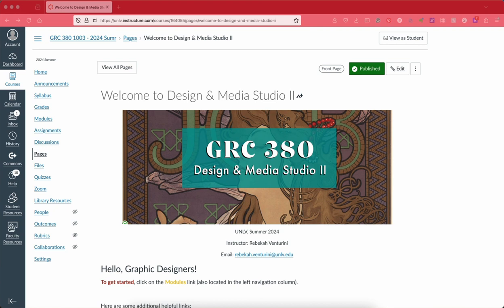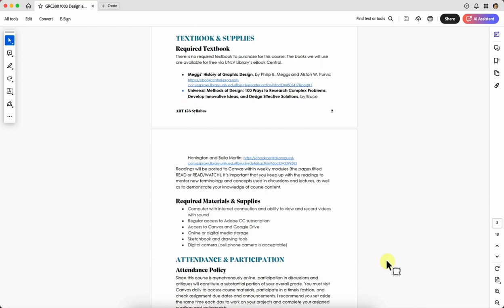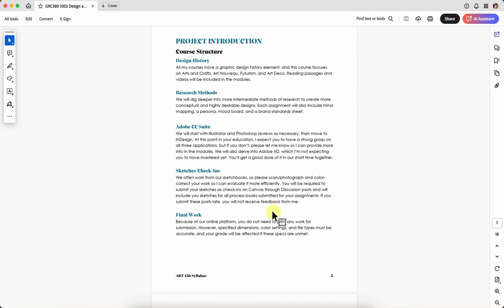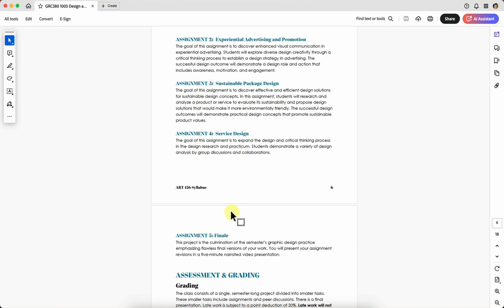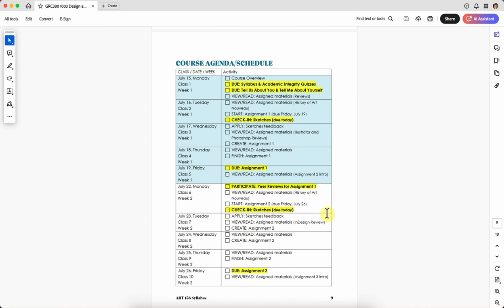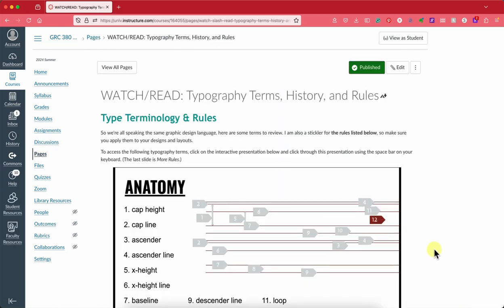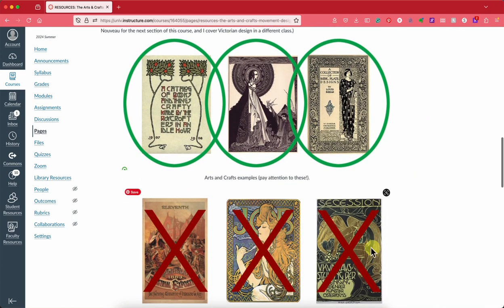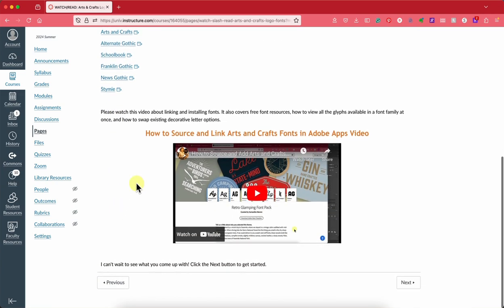How to Navigate GRC 380